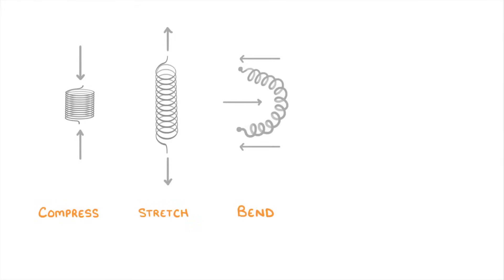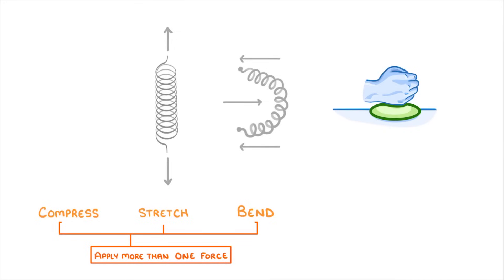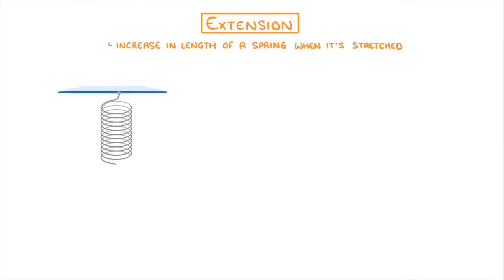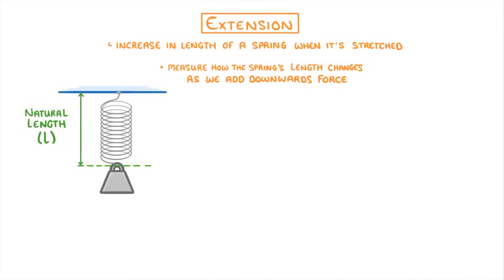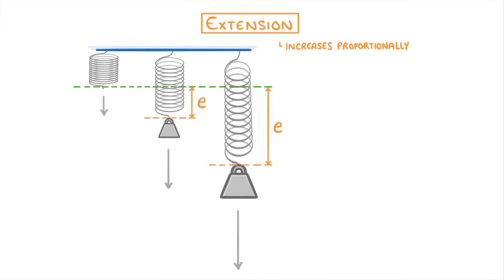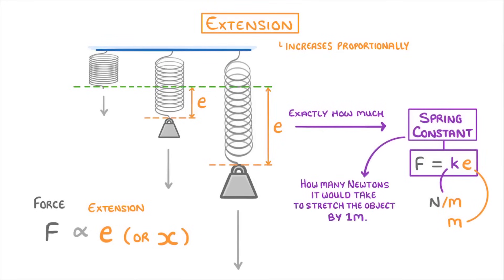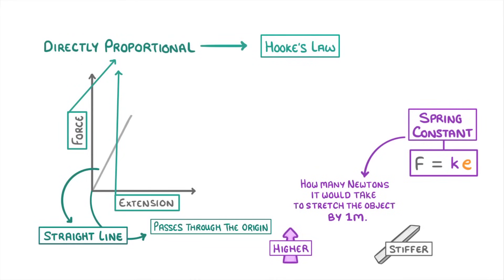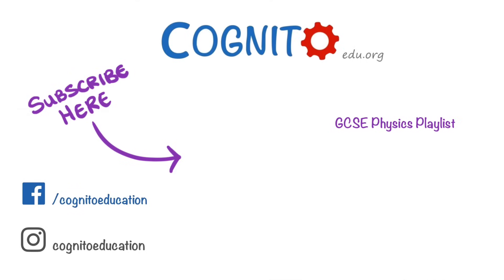GCSE Physics - Elasticity, spring constant, and Hooke's Law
This video covers:
- The types of elasticity (compress, stretch & bending)
- The types of deformation (elastic & inelastic)
- Hooke's Law
- Idea of extension
- Spring constant
- Force-extension graphs